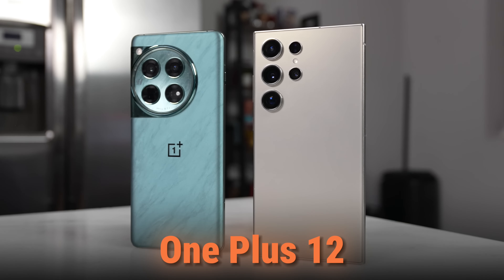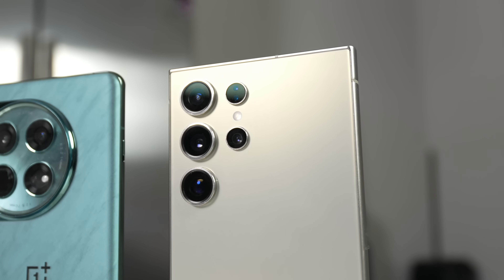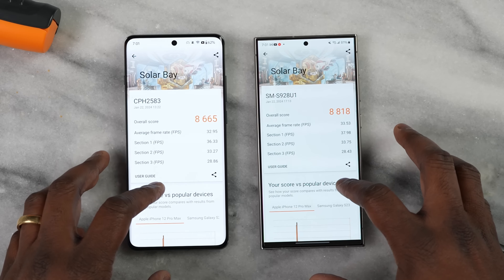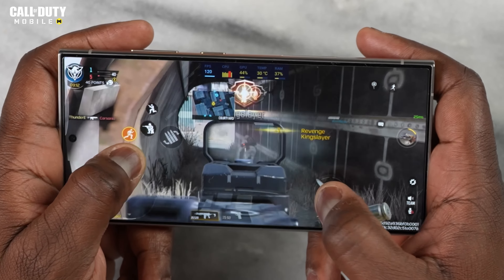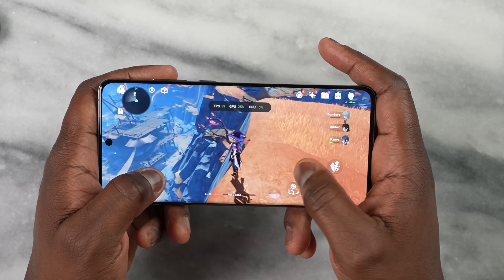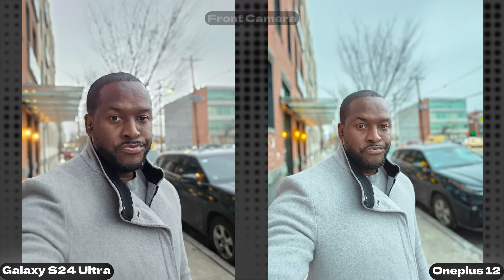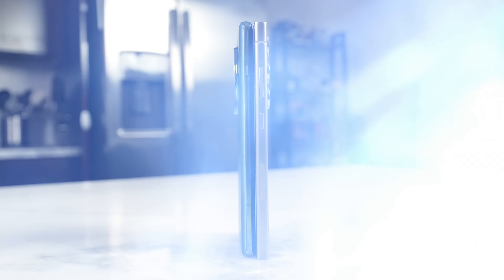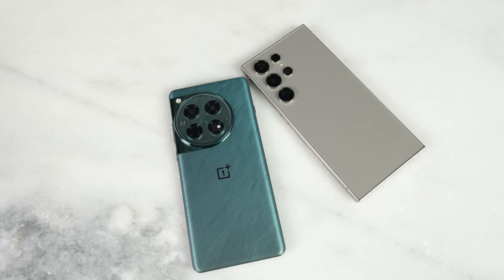OnePlus 12 vs Samsung Galaxy S24 Ultra： Never Settle! 1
Today, I have a very exciting video for you. I'm going to compare two of the most powerful and popular flagship smartphones of 2024: the OnePlus 12 and the Samsung Galaxy S24 Ultra. 📱

These two phones are both beasts in terms of performance, camera, battery, and design. But which one is better for you? Which one has the edge over the other? Which one should you buy? 🤔

In this video, I will test and compare these two phones in various aspects, such as:

- Display: Which one has the better screen quality, brightness, refresh rate, and protection? 🖥️
- Performance: Which one has the faster processor, memory, storage, and gaming capabilities? 🚀
- Camera: Which one has the better camera system, zoom, video recording, and selfie quality? 📷
- Battery: Which one has the longer battery life, faster charging, and wireless charging support? 🔋
- Design: Which one has the more premium and durable build, water resistance, and stylus support? 💎
- Price: Which one has the better value for money, and which one is more affordable? 💰

I will also show you some real-life scenarios, such as browsing, gaming, video editing, and photography, to see how these two phones perform in everyday use. 🙌

So, if you are interested in finding out which phone is the winner of this epic battle, make sure to watch this video till the end. 🔔